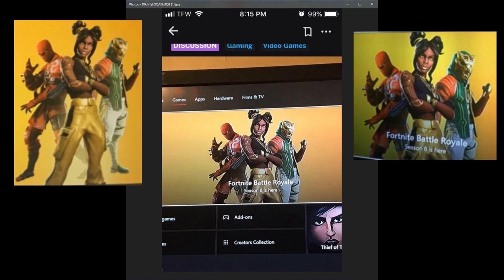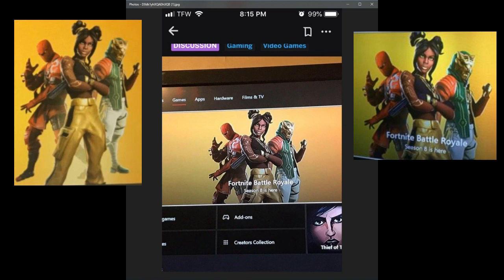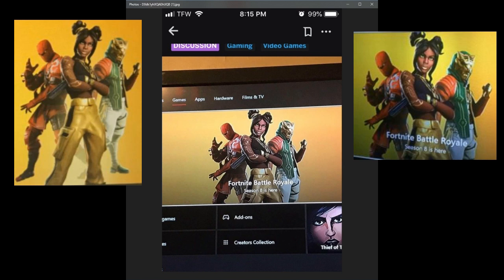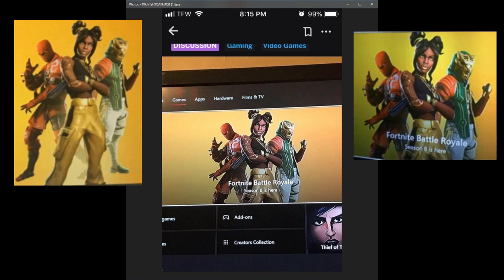Fortnite SEASON 8 BATTLE PASS SKINS! (CONFIRMED) Fortnite Battle Royale - TIGER & SNAKE SKIN LEAKED!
SEASON 8 SKINS LEAKED! 3 OF THE 7 BATTLE PASS SKINS THAT ARE AVAILABLE IN SEASON 8!

THOUGHTS AND OPINIONS BELOW!